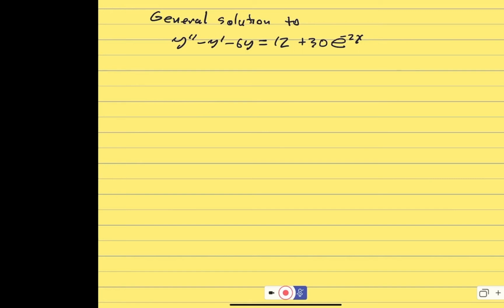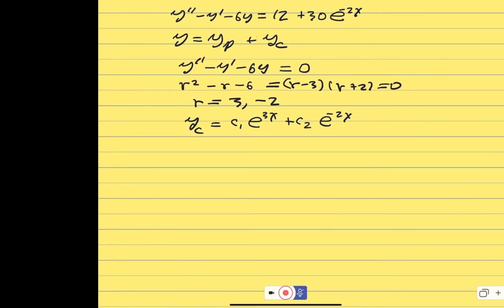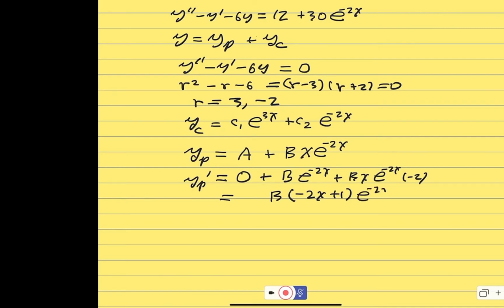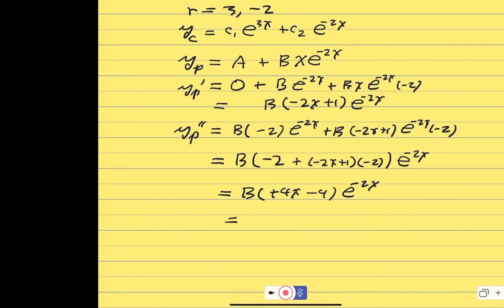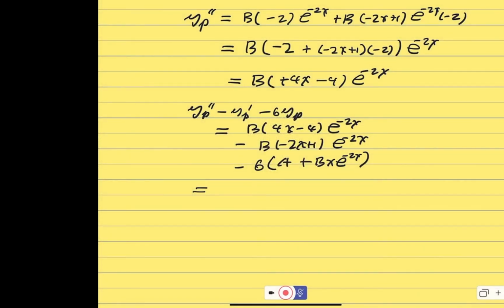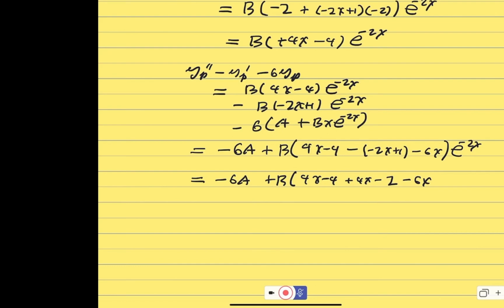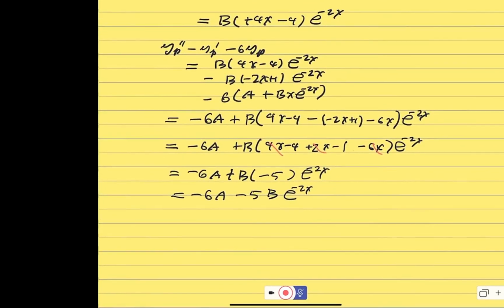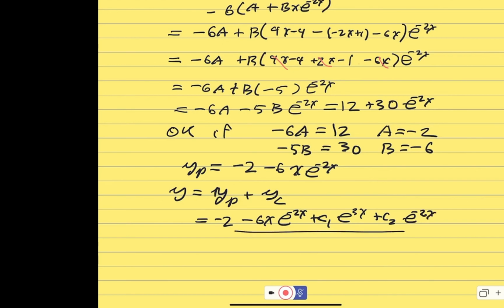Math 242, Lesson 6 video 2